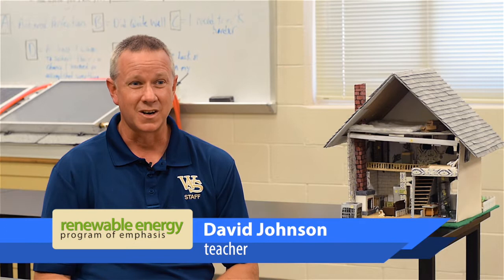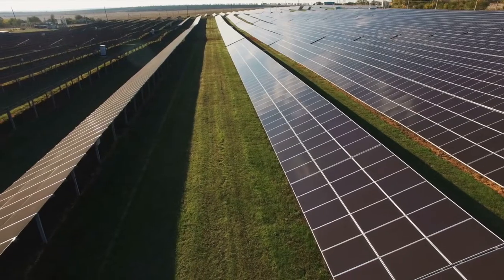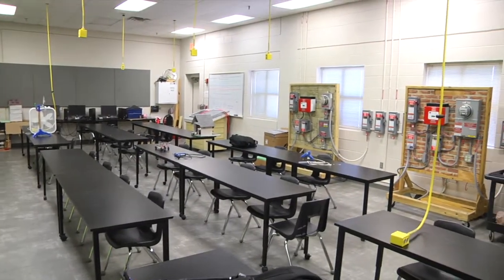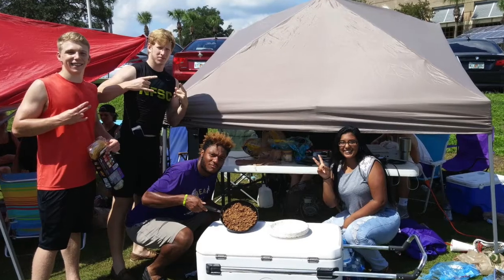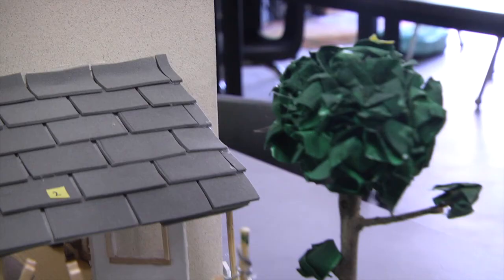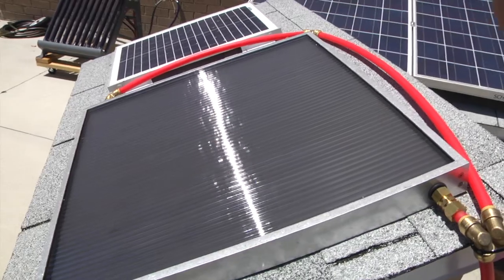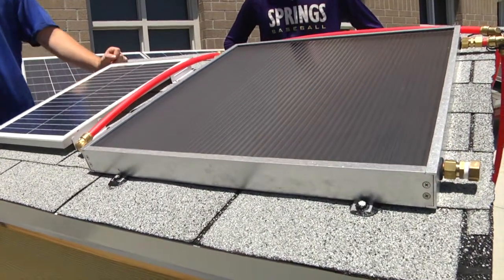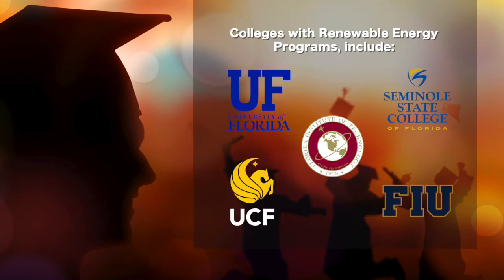Program of Emphasis: Renewable Energy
The Renewable Energy Program at Winter Springs High School allows students to study energy technologies and the advantages, disadvantages, and limitations of renewable energy resources for a sustainable future.